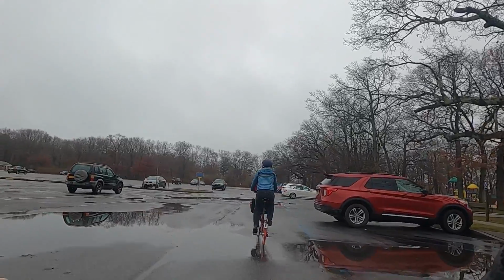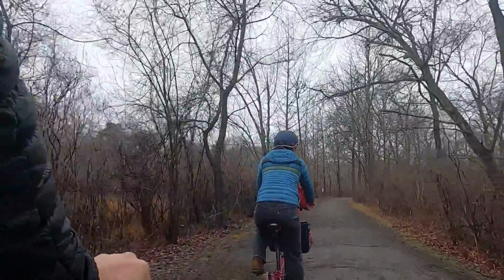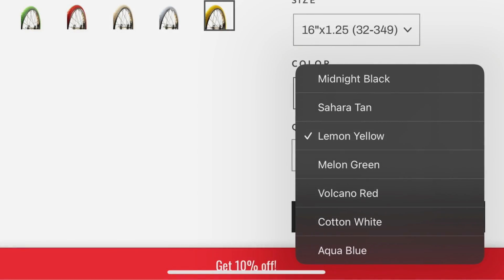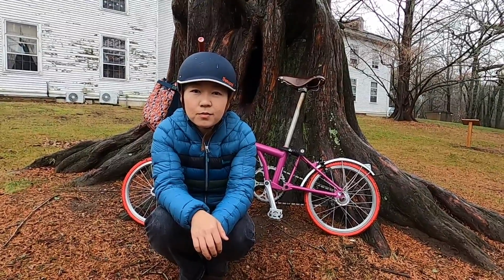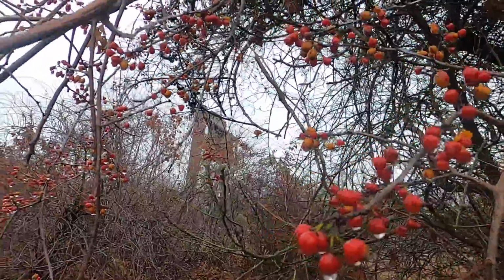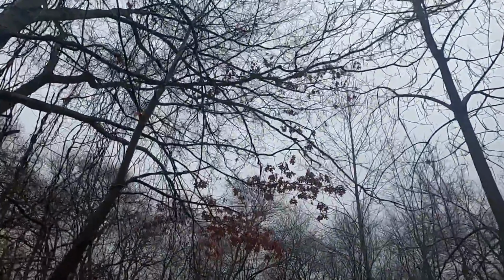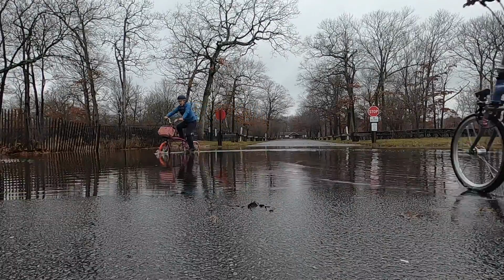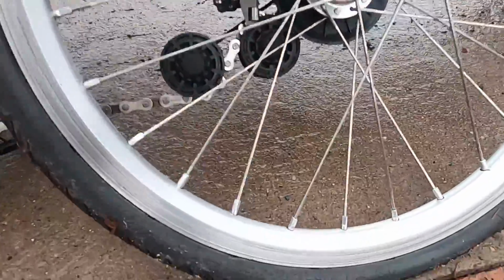BROMPTON FOLDING BIKE TANNUS TIRE 6 MONTHS REVIEW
The video is about Tannus Tires. (Airless tires)
General information, six month review, and some other tips.

If you have any questions, please email to